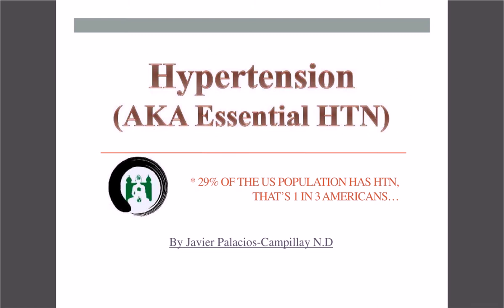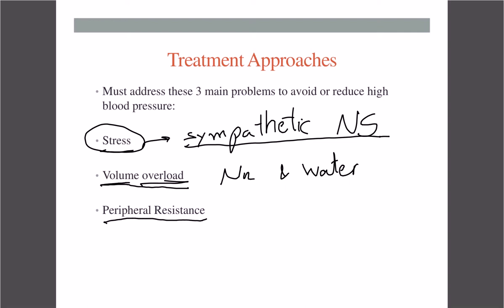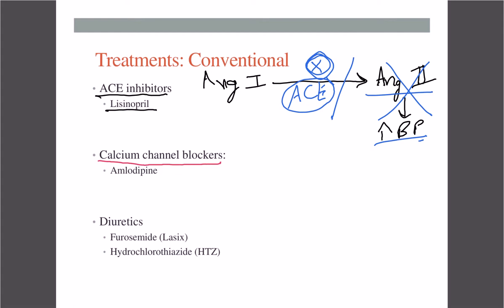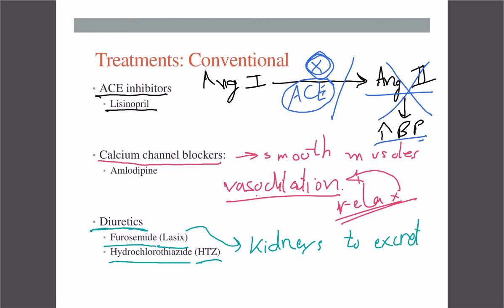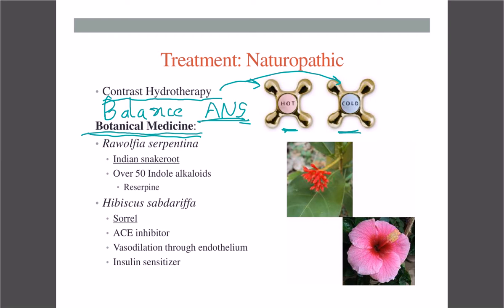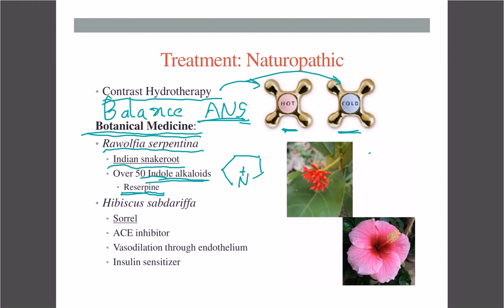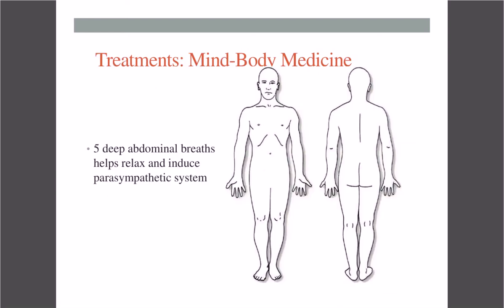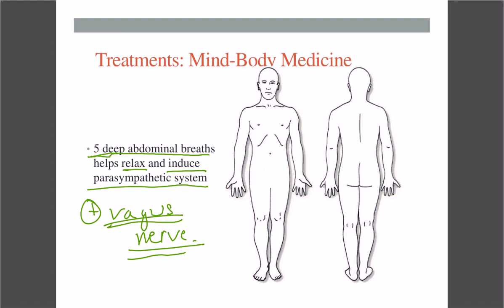Learn to Solve Hypertension 3/3 | Natural Approach of High Blood Pressure | NPLEX II Clinical Review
Part 3: Treatments: Conventional, Naturopathic & Mind-Body

Welcome to The Zen Palace of Healing, discussing on Hypertension. Today I will talk about what Hypertension causes, hypertension definition, what are hypertension signs and symptoms, hypertension diagnosis, hypertension pathophysiology, hypertension medication, hypertension pharmacology, Hypertension Differential Diagnosis (DDx), Hypertension Sequelae and Hypertension Evaluation.

Definition & Pathophysiology Terms Part 1:
RAAS, Renin-angiotensin-aldosterone system, Cardiac Output, Blood Pressure, Peripheral Resistance, Endothelial Dysfunction, Vasodilation, Vasoconstriction, Hypercoagulability, Blood Volume, Salt intake, Heavy Metal Toxicity, Smoking, Obesity, Alcohol, Autonomic Nervous System, Sympathetic, Parasympathetic, Clots.

Clinical Terms (Part 2)
Signs & Symptoms: Headaches, Dizziness, Fatigue, Ear Ringing, Eye, Hemorrhages, Chest pain
Differential diagnosis: Secondary Hypertension
Sequalae: Congestive Heart Failure (CHF), Renal Failure, Stroke
Work-up: Blood pressure reading, Fundoscopy, Urinalysis

In addition, I will include various Hypertension Treatments such as: Hypertension pharmacology, Hypertension numbers to follow, Hypertension botanicals. Tibetan Ayurveda and Traditional Chinese approach to Hypertension, Mind-body Medicine to Hypertension.

This Channel is Designed to Solve your Problems and Questions About your Illnesses. My Name is Javier Palacios-Campillay and I have a Doctorate in Naturopathic Medicine. The Naturopathic Medicine Definition Involves Understanding the Cause of the Illness and Help Get Rid of Symptoms by Using Natural Remedies such as Herbal Medicine, Homeopathy, Natural Foods, Nutraceuticals, TCM (Traditional Chinese Medicine), Ayurveda, Tibetan Medicine, and Mind-body Medicine to Include a Few. I graduated from the University of Bridgeport Naturopathic Medicine School UBCNM from a Four-Year N.D. Graduate Program. Now I am Ready to Share My Knowledge with all of you so you can understand what is going on with your particular condition. I am Available for Private Online Consultations.

My Purpose in this Channel is to Inform you and Educate on How to Solve and Feel Better from your Illness by Providing all Sorts of Options that are Scattered throughout the web. The Internet is a Full of Promises and Conflicting Information when it Comes to Finding the Right Cure for your Illness. I will Attempt to Ease the Process. Some of the Conditions I am About to Discuss in this Channel Include but NOT Limited to: Depression, Psoriasis, Pregnancy, Acid Reflux, Anxiety, IBS, Acne, Hemorrhoids, and many more. I will also be Recommending Guides, Systems, Programs, Coupons, Discounts and Best Values for Recommended Systems, Programs or Guides to Particular Conditions.

My motto is: “If You Become Aware of Your Illness and Understand its Various Dimensions, You Can Be Your Own Healer.”

It is not Created to Diagnose, Treat, or Replace Specific Medical Advice. This is Not a Substitute for the Advice of your Physician or any Cure. Instead, Use this Information as Complement to your Cooperative Relationship with your Physician’s Advice. Always Remember that if You are Having an Emergency, Reach for the Emergency Department.